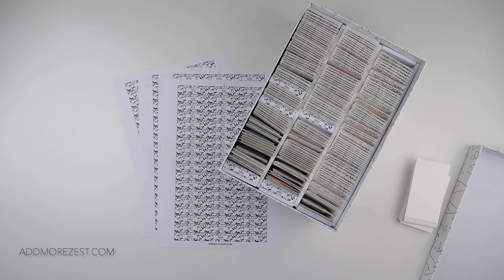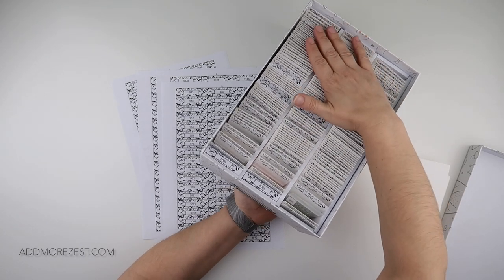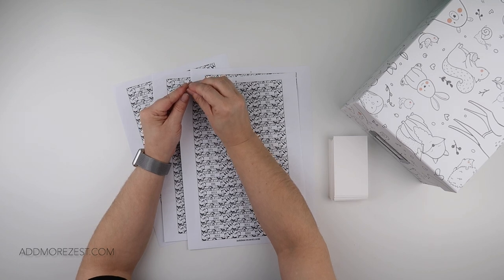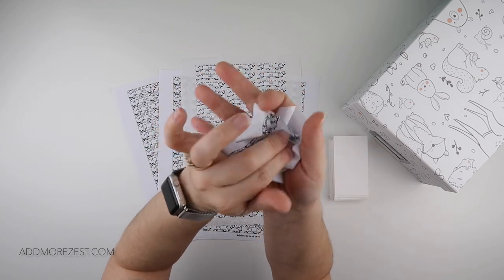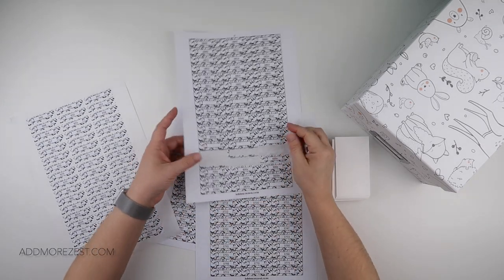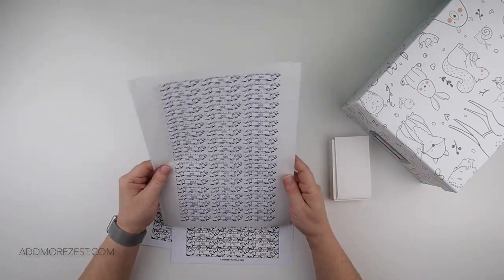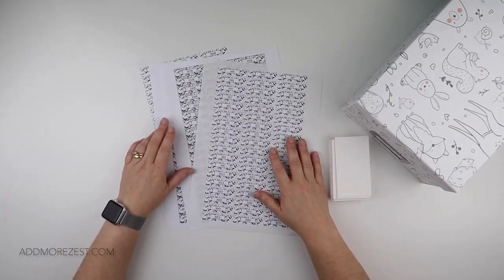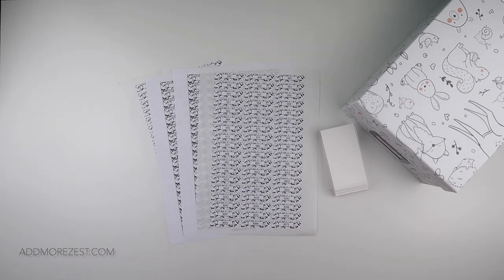Diamond Painting Tips & Tricks | #47 DMC Stickers